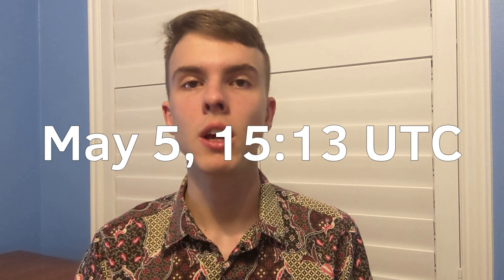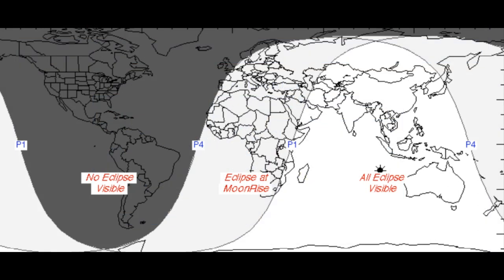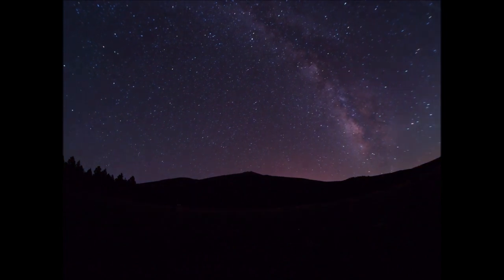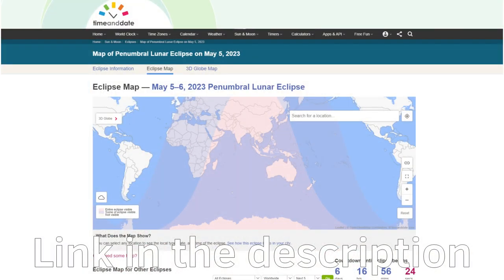How to See The Penumbral Lunar Eclipse│May 5, 2023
How to see the next penumbral Lunar Eclipse on May 5, 2023? Is the eclipse visible in my country? What is a penumbral lunar eclipse? Watch this video to find out more about this fascinating astronomical event!

Used music:
Swimming Lessons - Bail Bonds
Mirror Mind - Bobby Richards
Chasing Down a Vision - Bail Bonds